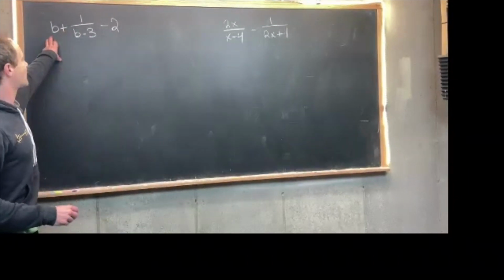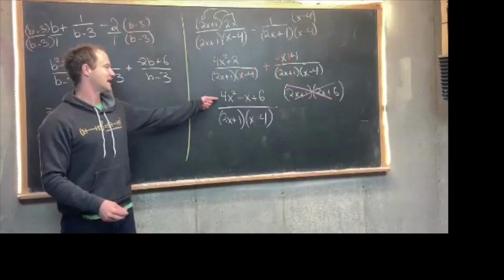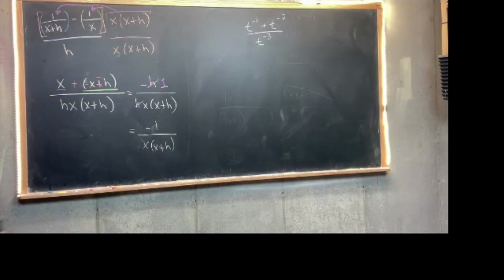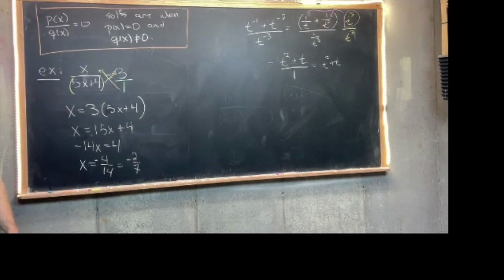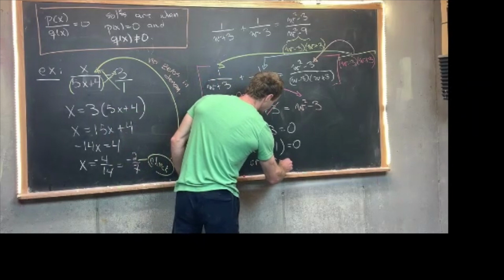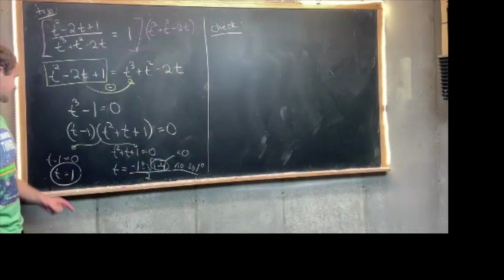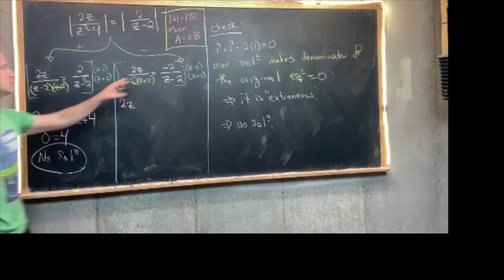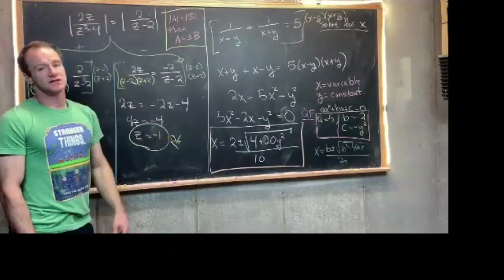Randolph College Math 117 Week 8 Day 1 Fall 2020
What happened in class.

Differential Forms: